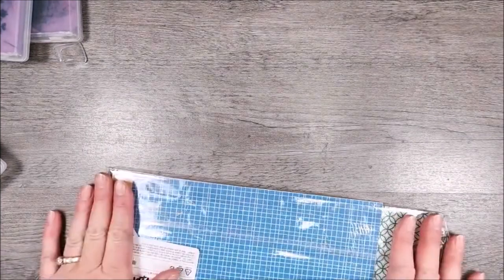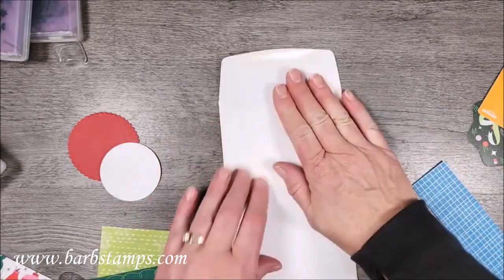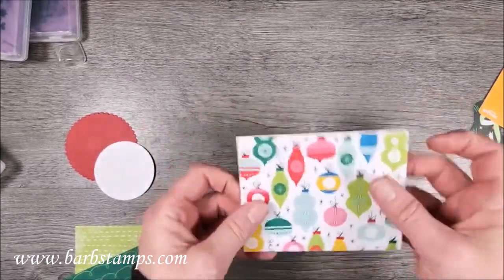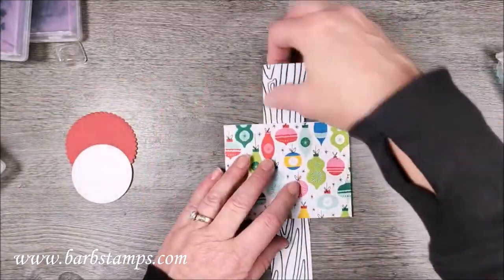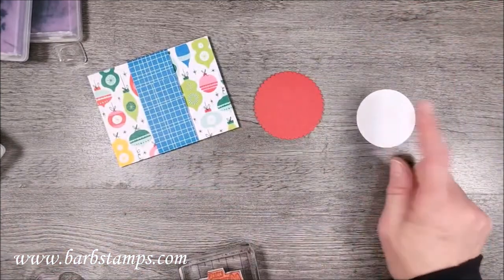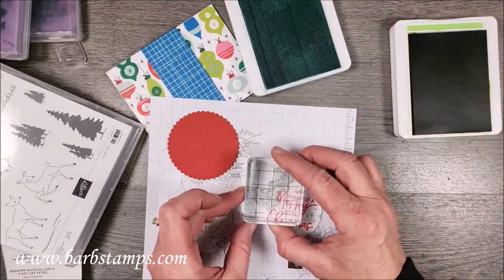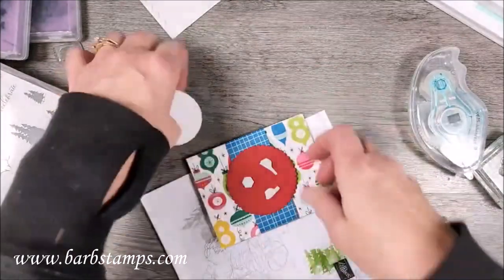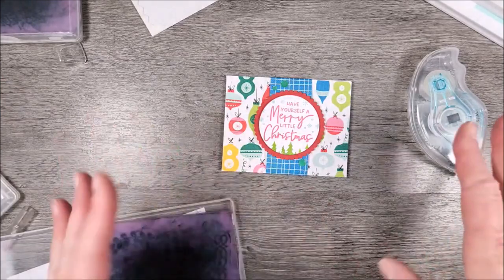How to Create a Double Pocket Envelope Gift Card Holder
🛍️🛍️It's Open!!!  My Class Kit & PDF Store

☃️My Gingerbread Snowglobe Pop Socket
💎Link to the Sketchbook I shared
💎Post it Removable Tape
💎Magnetic Die Trays Set
💎Temporary Mask/Stencil Adhesive Pixie Spray
💎Silicone Baking Sheet
💎Small Storage Container
💎Sanding Block
💎Mini Trimmer for paper and photos
💎Clear Vinyl Sleeve for embellishments
✏️Inappropriate Pencils
🦄Unicorn LED Keychain